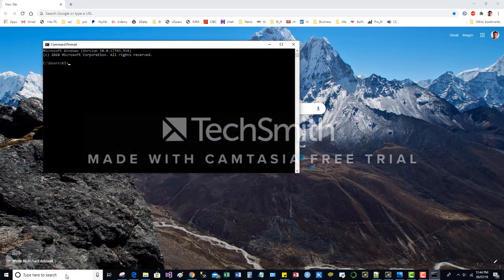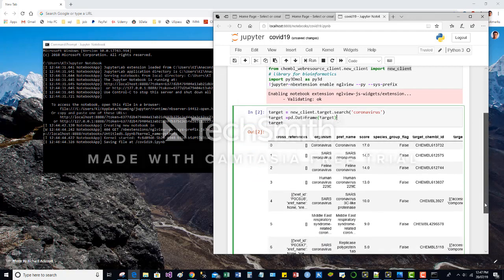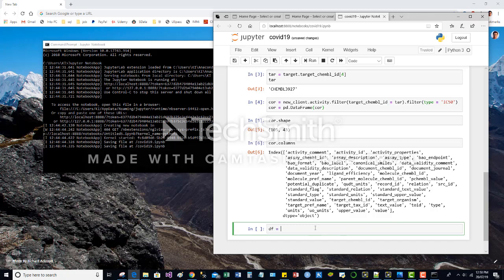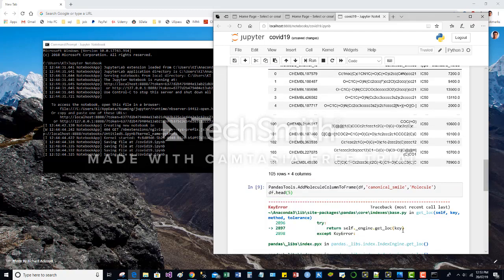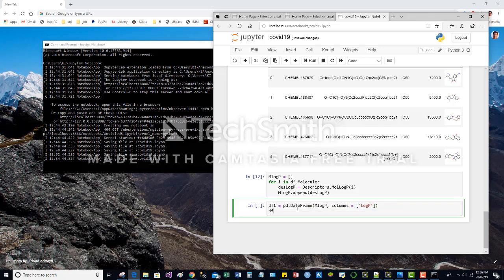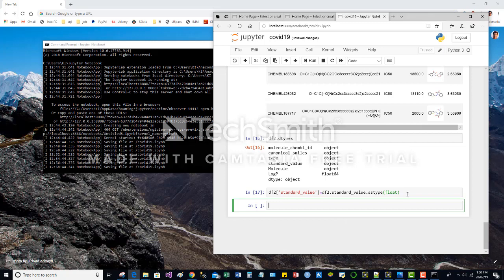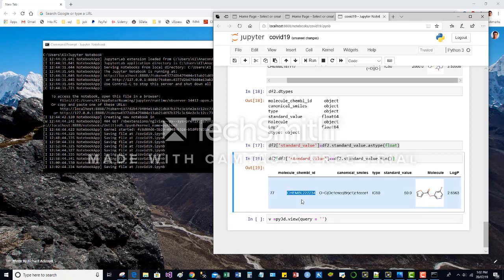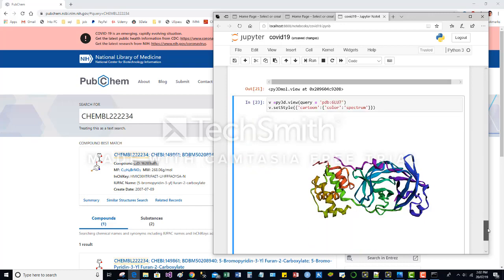Drug Discovery and Analysis Using Python and R for Corona Virus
Data Science for Medicinal Chemistry (Drug Discovery) using Python and R